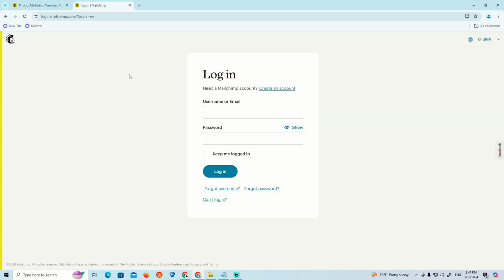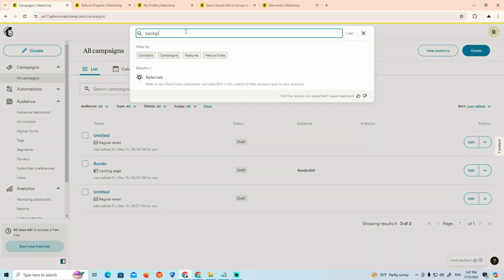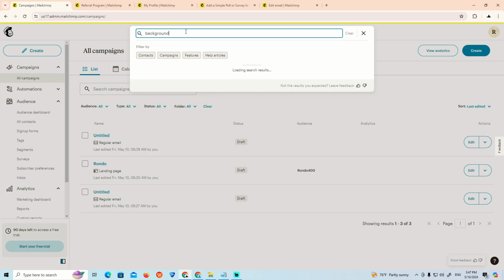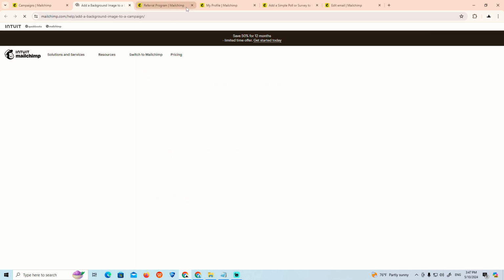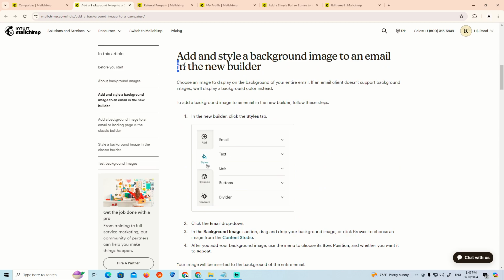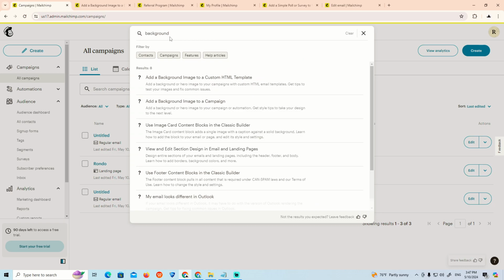How to Add Background Image on Mailchimp - Full Guide